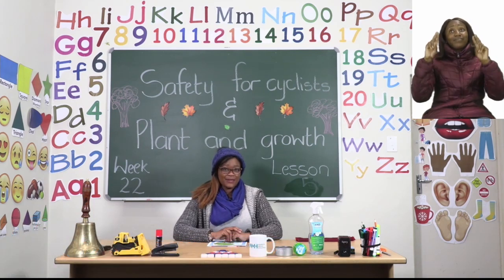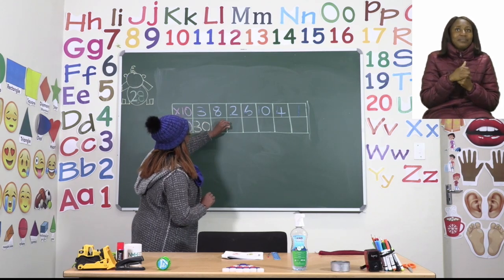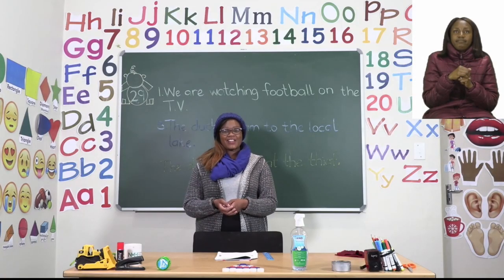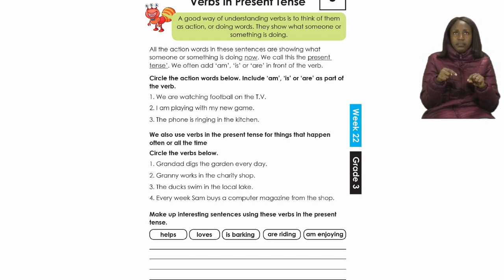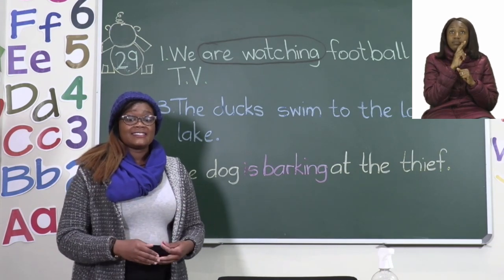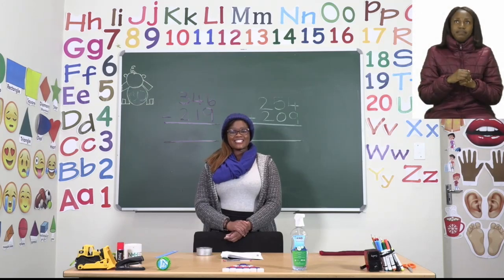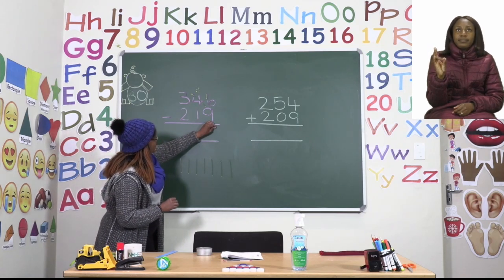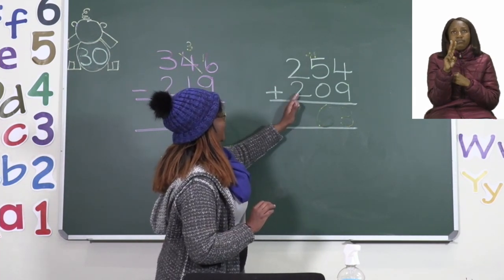My Zone Online School 2021 Grade 3 - Week 22 - Lesson 5 - 3 September 2021